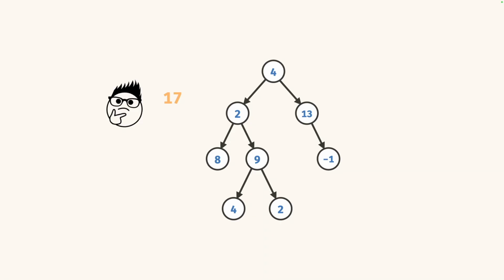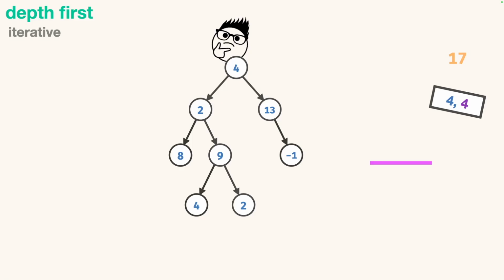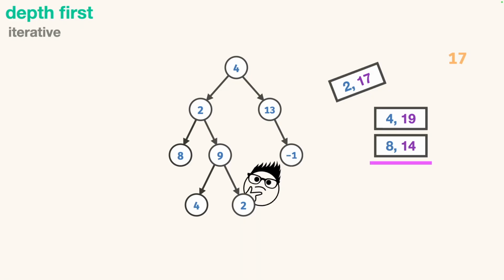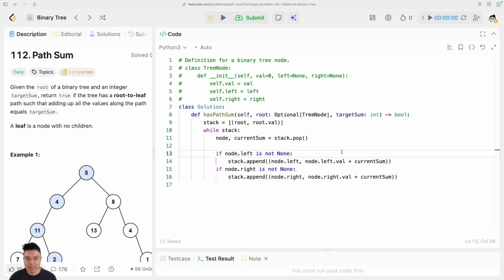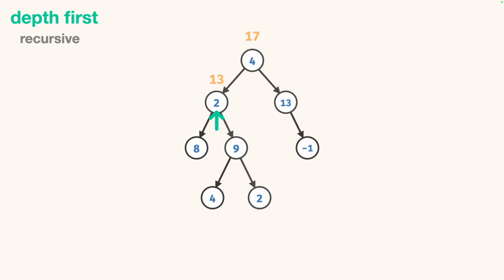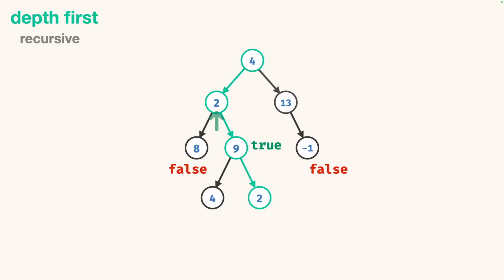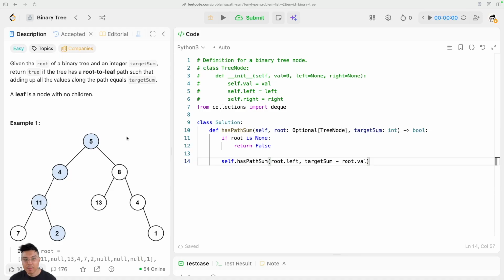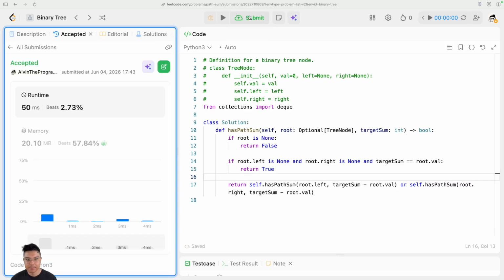Path Sum - LeetCode 112 Explained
In this tutorial, we'll learn how to solve LeetCode 112: Path Sum We'll go over both the iterative and recursive solutions for this binary tree problem.

Timestamps:
(00:00) iterative animation
(06:19) iterative code
(09:40) recursive animation
(14:30) recursive code